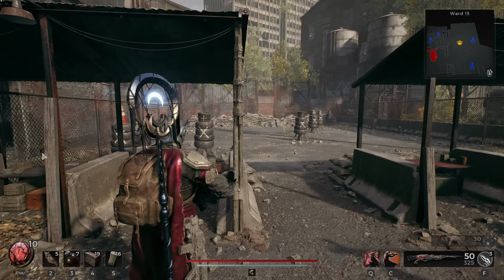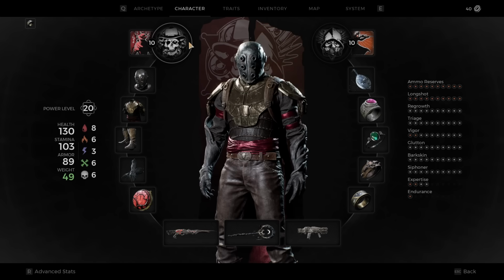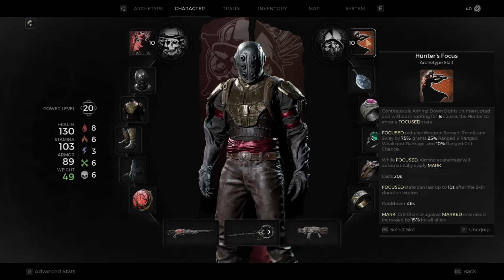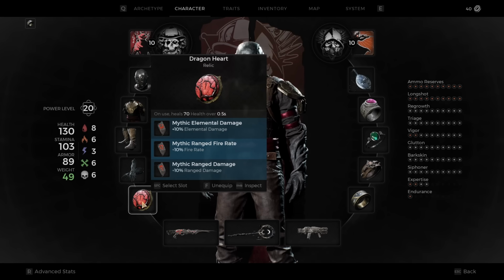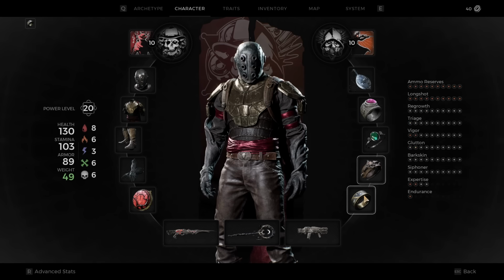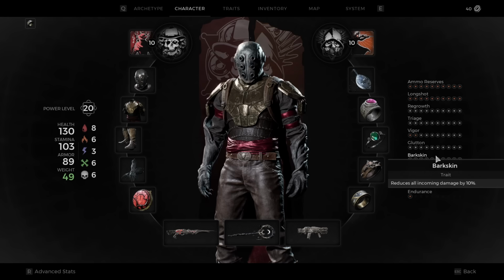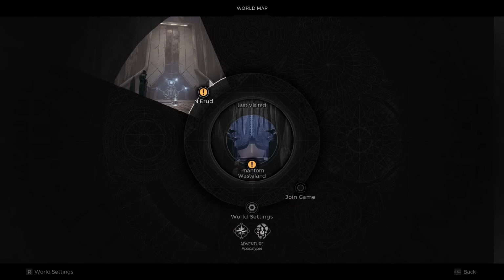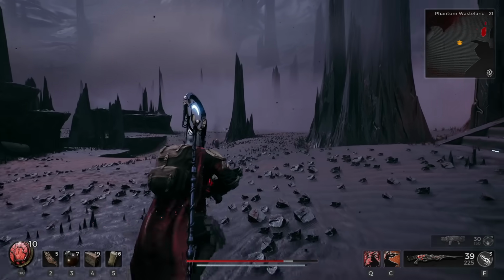BEST Remnant 2 Bleed Build DESTROYS APOCALYPSE! Remnant 2 Tips and Tricks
BEST Remnant 2 Bleed Build DESTROYS APOCALYPSE! Remnant 2 Tips and Tricks. In this video we are taking a look at my very first build that will absolutely destroy the hardest difficulty in the game, apocalypse. Remnant 2 is full of awesome weapons and build combinations so I thought it was about time we took a look at some and see what we can come up with.

This Remnant 2 build is enough to take you through any difficulty in the game as bleed is so strong against enemy types that shouldn't even bleed. I love this build and was actually very surprised to see the Merciless long gun do so well because the dps is so low. There will be plenty more Remnant 2 apocalypse build videos coming as we've only just got started with them. Let me know your thoughts about Remnant 2 bleed in the comments below :D